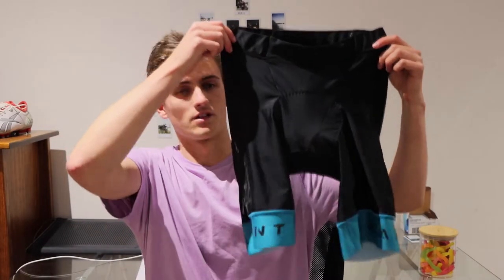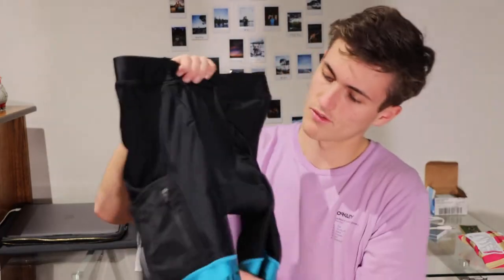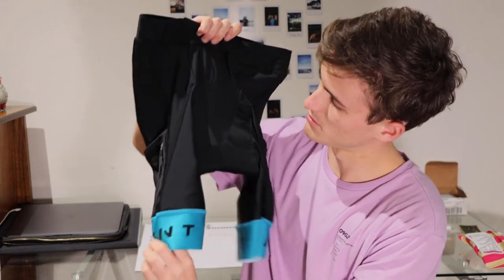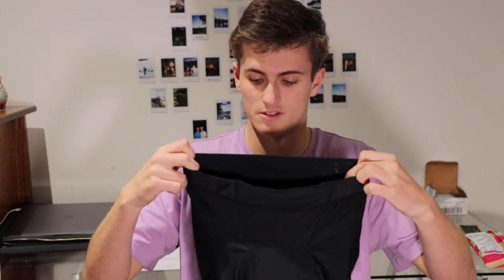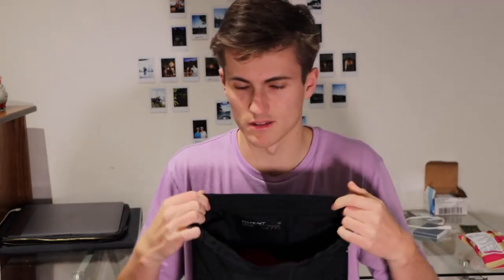Rahhint Men's Cycling Shorts Review from Spencer Gale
Bibless shorts free the shoulders
Breathable high-density foam chamois provides all-around wrap and support
Multiple pockets for stocking up for long rides